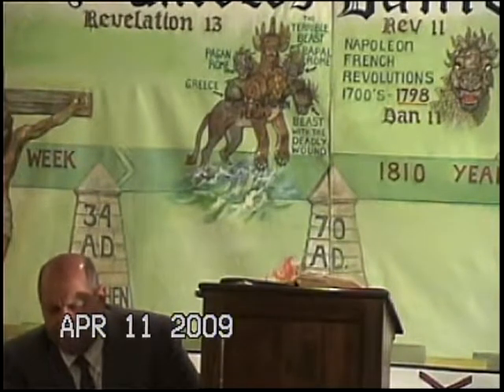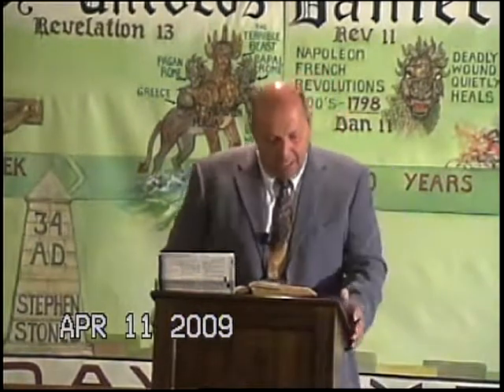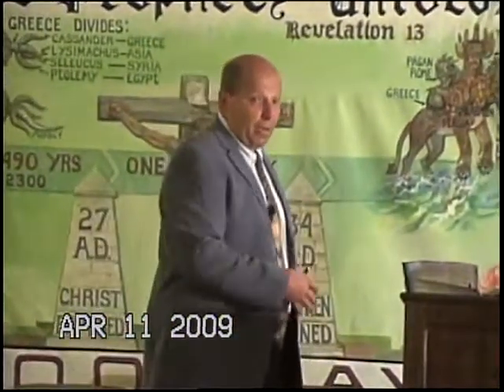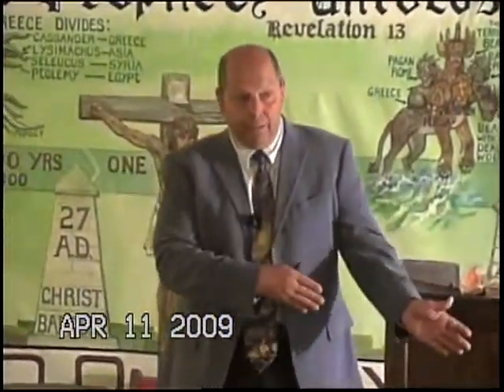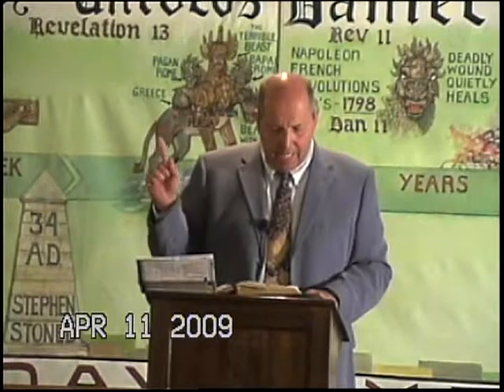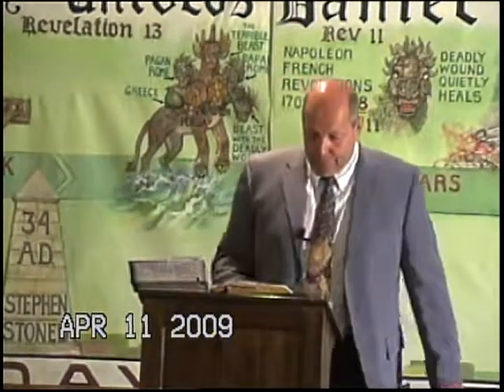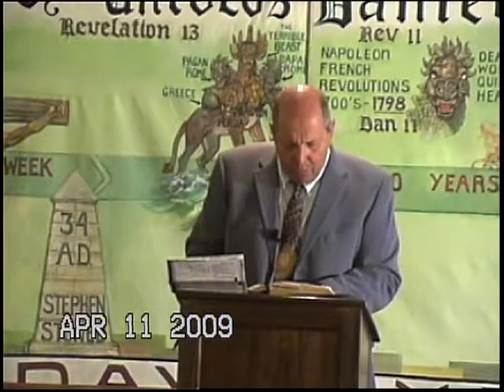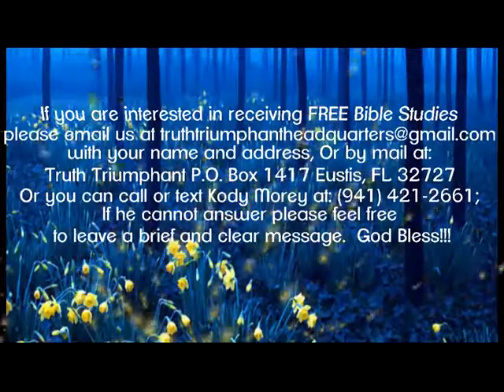Menorah pt 1: A Central Theme of Jesus-Paul